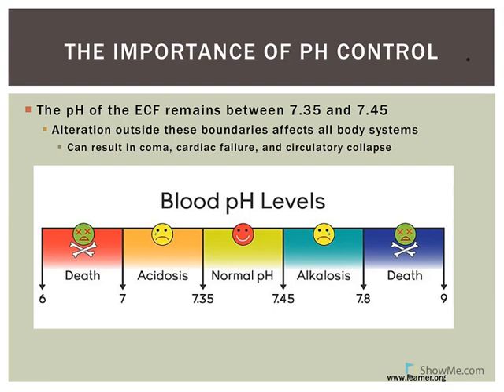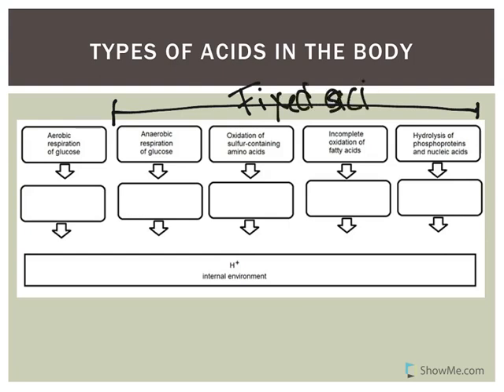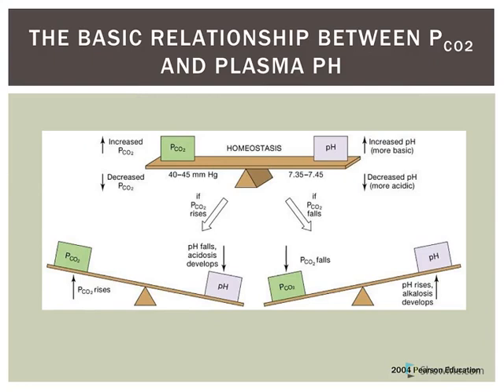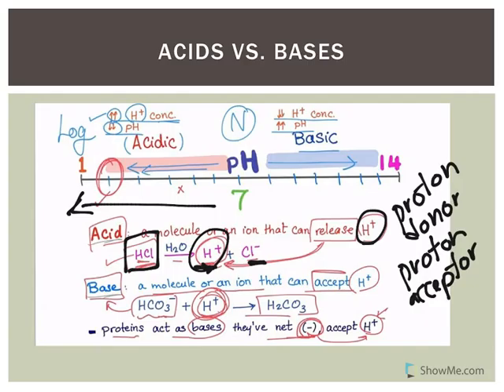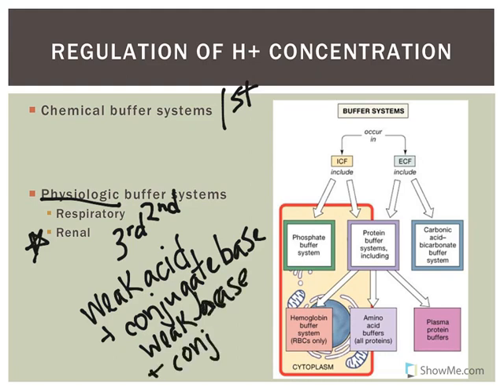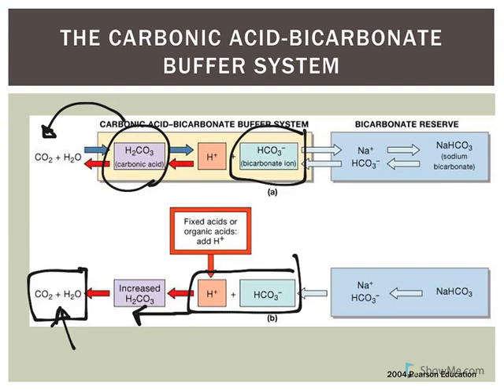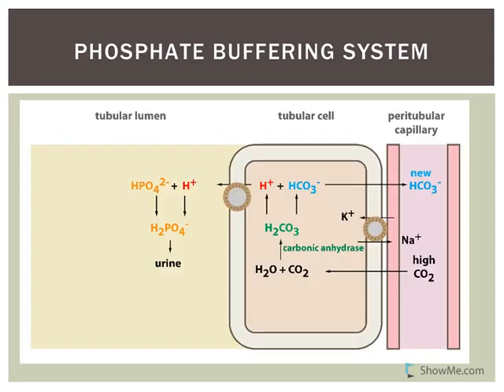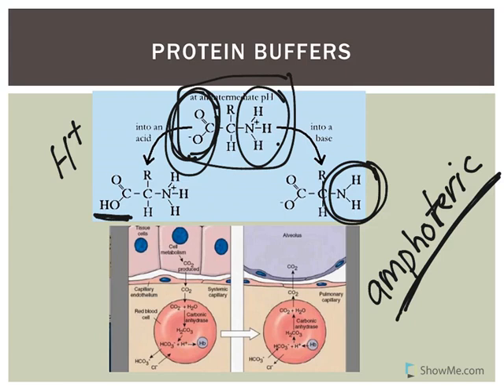Acid Base Balance Intro and Chemical Buffers